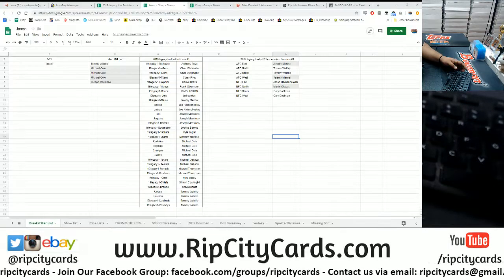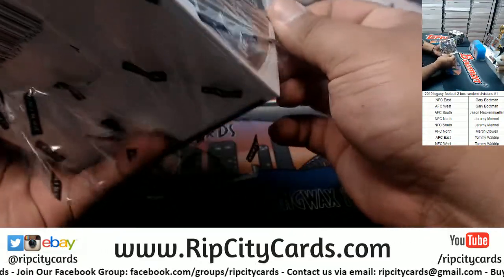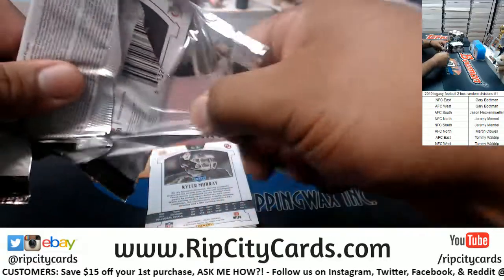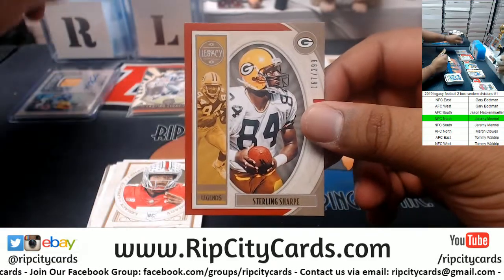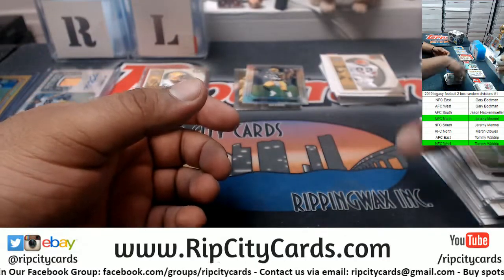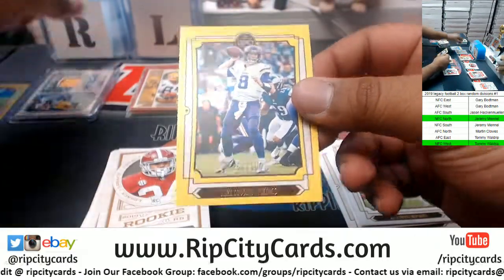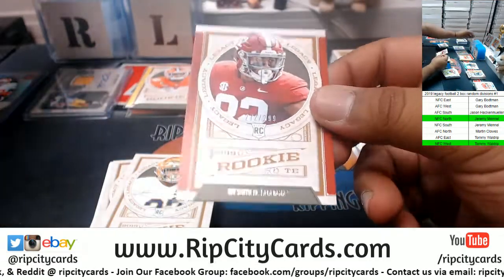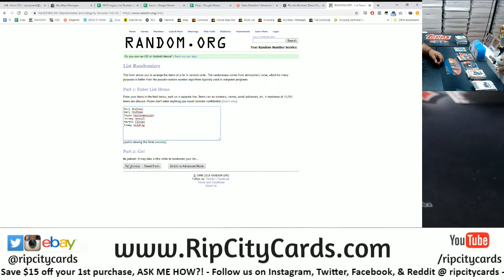2019 Legacy Football 2 Box Random Divisions #1 RCC